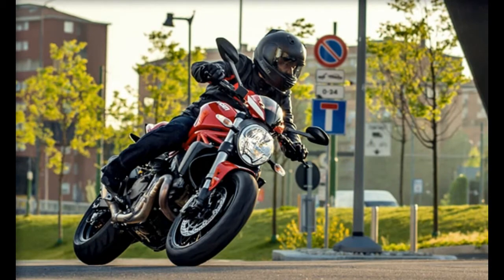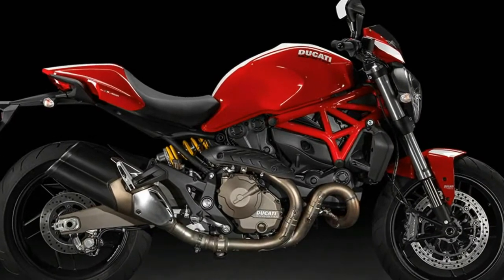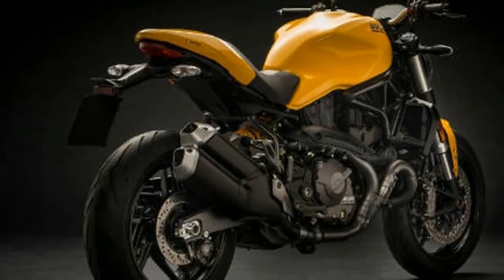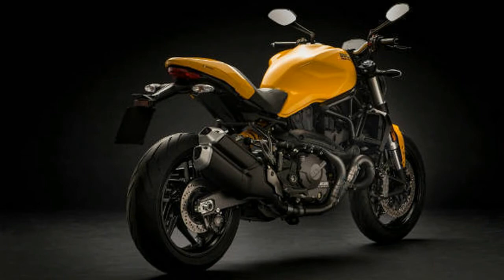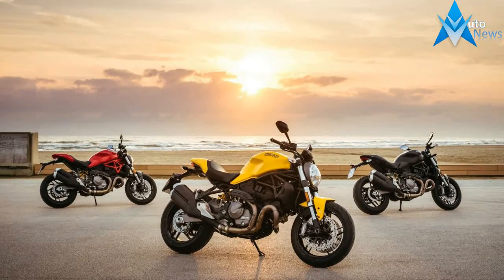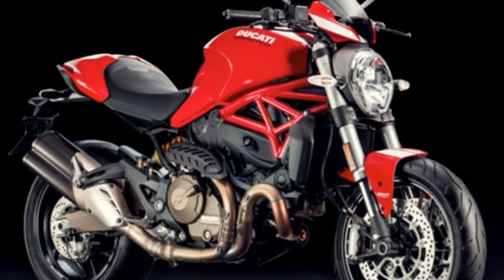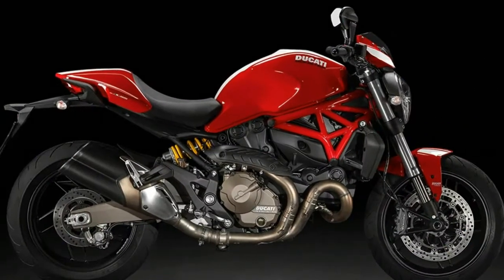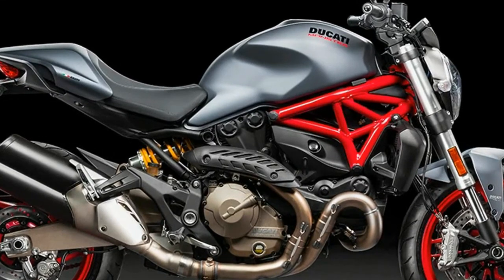WOW AMAZING !! NEW 2018 Ducati Monster 821 Specs - Updated Features And New Color Options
WOW AMAZING !! NEW 2018 Ducati Monster 821 Specs - Updated Features And New Color Options - Ducati has taken the wraps off the 2018 Monster 821, launched to celebrate the 25th anniversary of the first Monster 900, which is the inspiration behind the Monster 821. The refreshed motorcycle features a new headlamp, redesigned fuel tank and tail section that harks back to the 1992 version of the Monster 900. Other changes includes a new dual silencer that Ducati says is both contemporary as well as classic. The 2018 Monster 821 also gets a brand new colour TFT instrument cluster that also displays the selected gear as well as a fuel indicator. Ducati has also introduced the new Ducati Yellow colour that's exclusive to the Monster 821. The colour will be in addition to the Ducati Red and Matte Black colours.